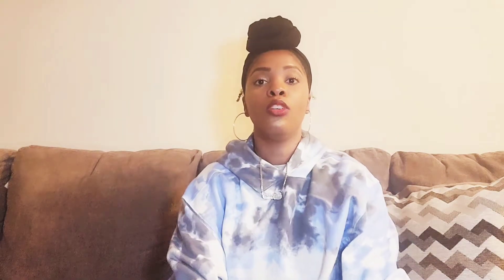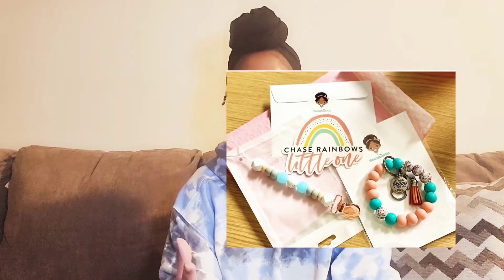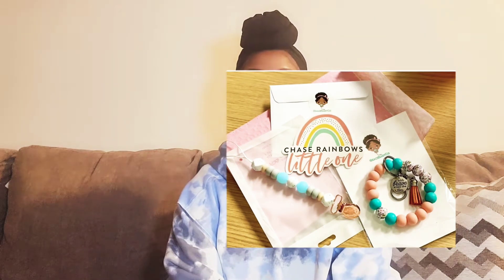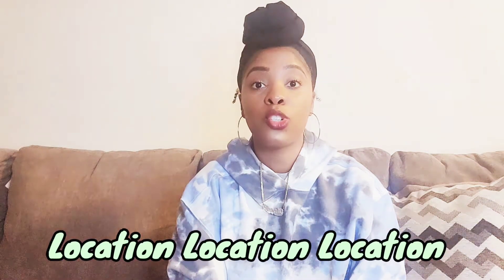WATCH THIS 1ST|First Craft Fair|vendor tips and tricks|How to set up smallbusiness craft fair tips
This video is to help you prepare for your first craft fair. What is needed and what to expect. I did a ton of research before my 1st show but still felt unprepared. I pray that this helps someone.